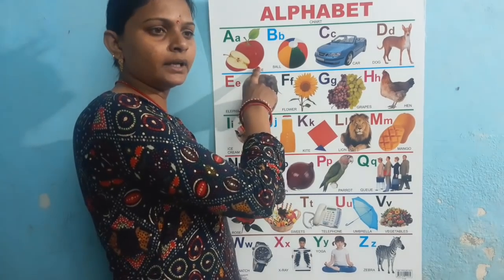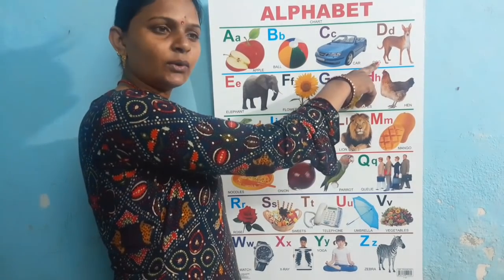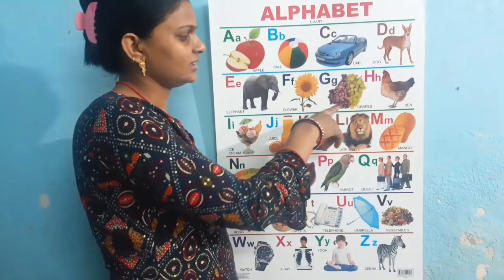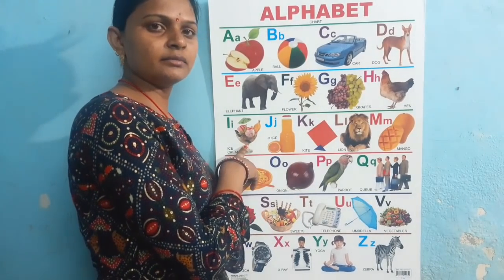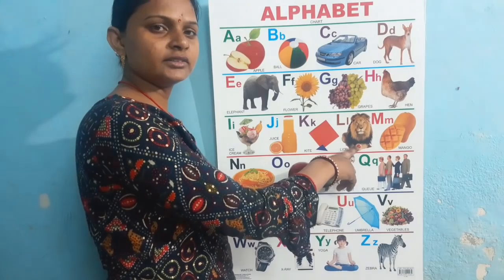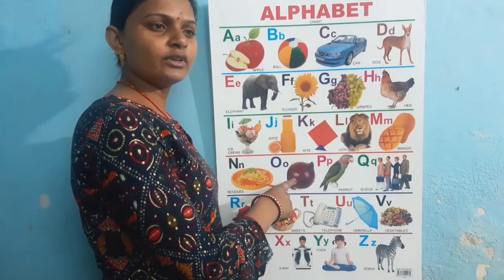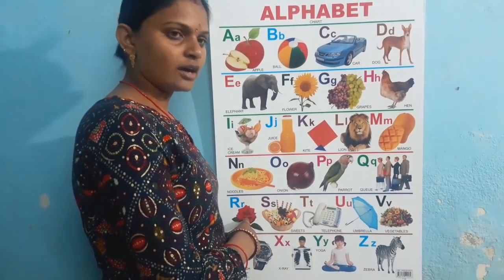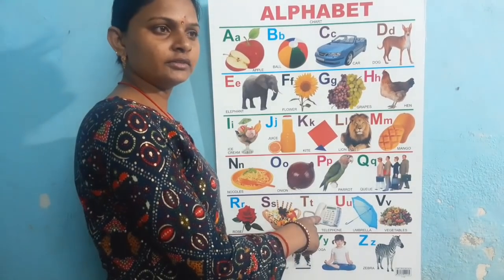A for apple b for ball,alphabet,abcd,phonics sounds with image,abc song,atoz alphabet,part89